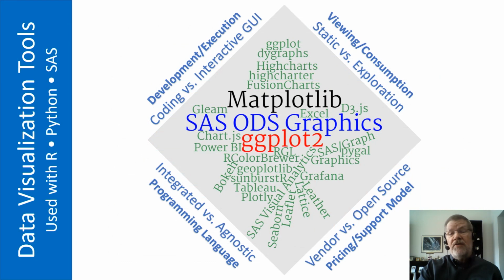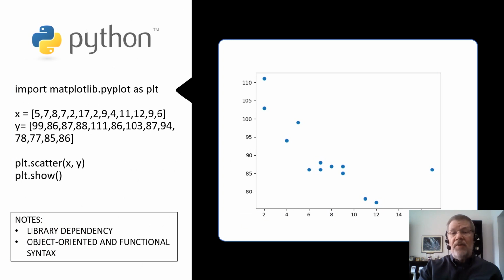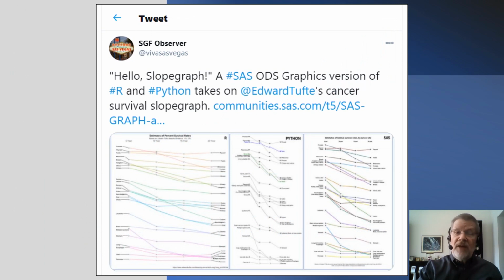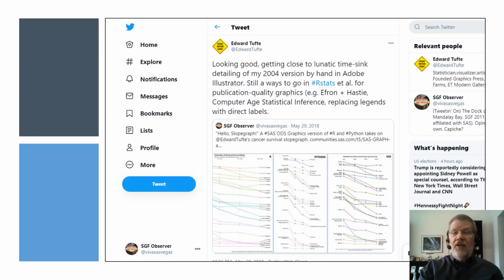Hello Graphics World: Basic Charts in SAS, R and Python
In this presentation, we’ll take a look at what it takes to generate fundamental chart types using SAS (ODS Graphics), R (ggplot2) and Python (Matplotlib). Attend this session to get a feel for some of the pluses and minuses of each language’s approach. You’ll see that there’s often no need to leave the friendly confines of Base SAS to address your charting needs!

PRESENTER:
Ted Conway
SESSION ID: 1126
TOPIC: Business Applications/Data Visualization
INDUSTRY: Non-Industry Specific
AUDIENCE: Business Analyst, Data Scientist, Programmer
SKILL LEVEL: Appropriate for all levels